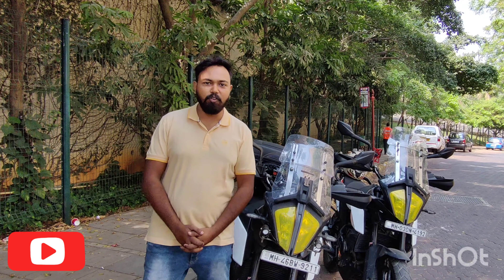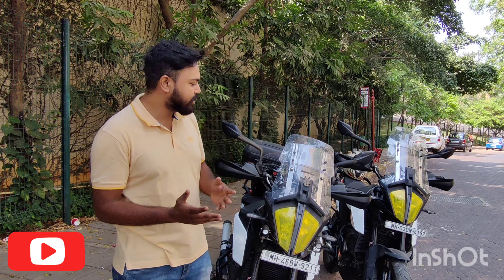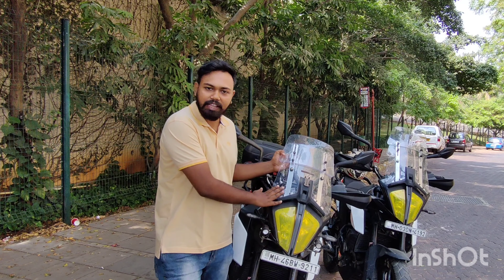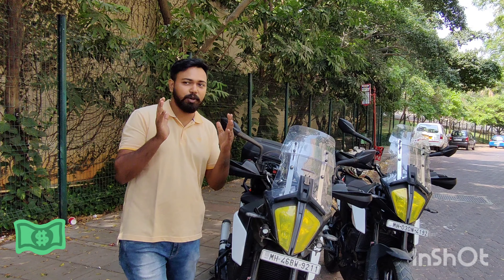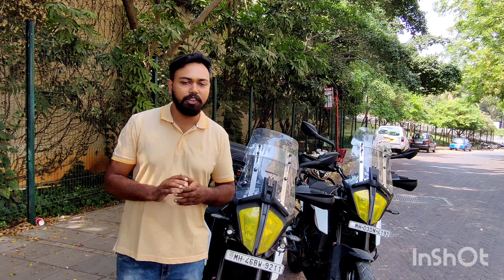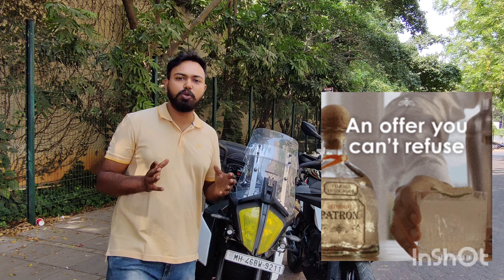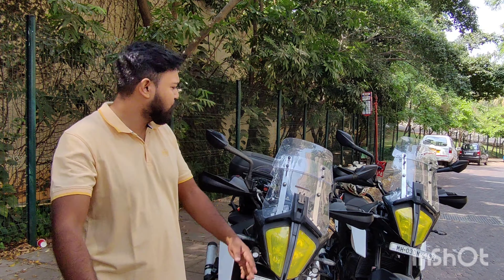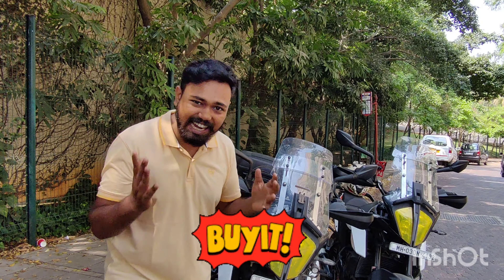Adjustable Windshield for KTM Adventure Bikes India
We are accepting Orders, only f0R v2, v3 and combo offers.

Adjustable windshield for KTM 250 & 390 Adventure.

Shipping all across India

Book it now for your small TIGER (KTM 250 & 390 Adv)

Shipping will start from 26th March 2021 on order basis, please book early to get it early.

Payment Link:
Only Windscreen: